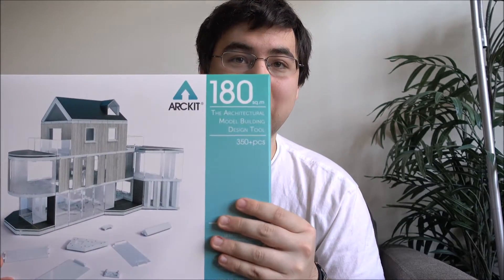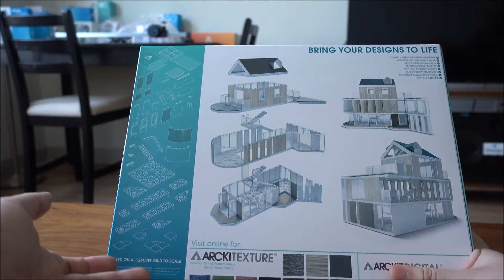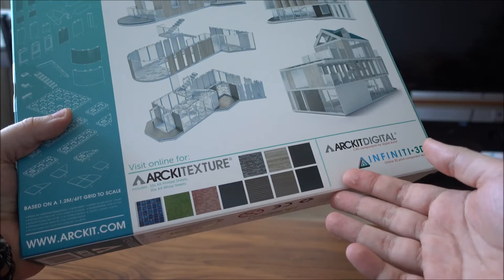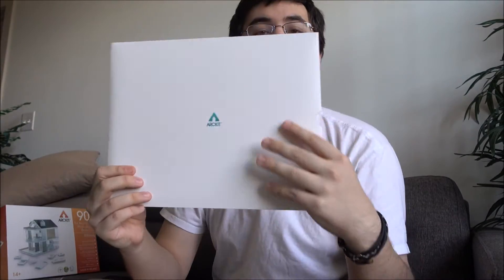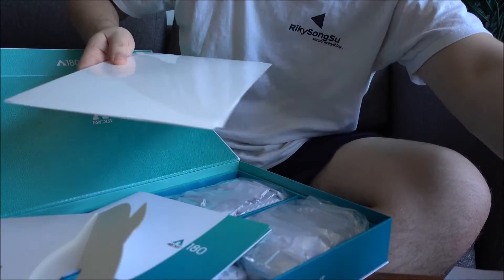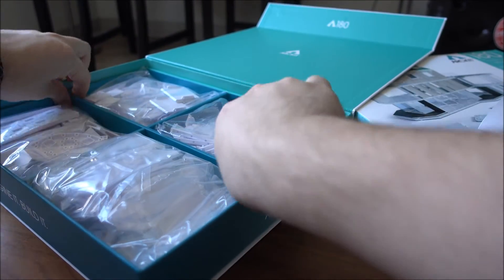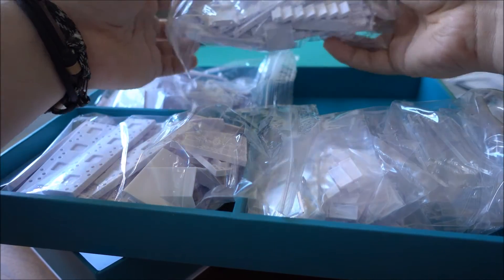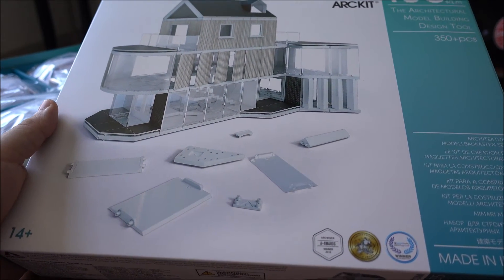ARCKIT 180 UNBOXING